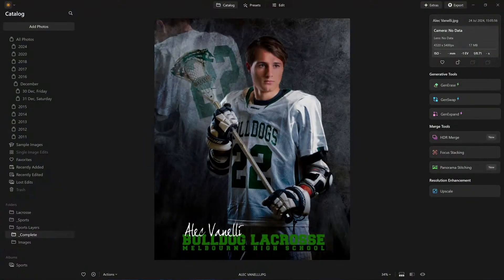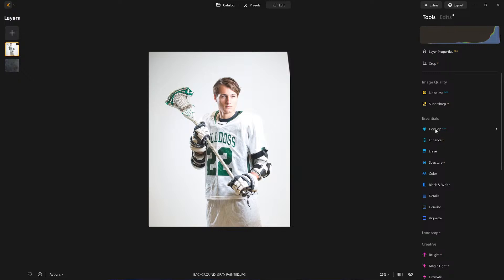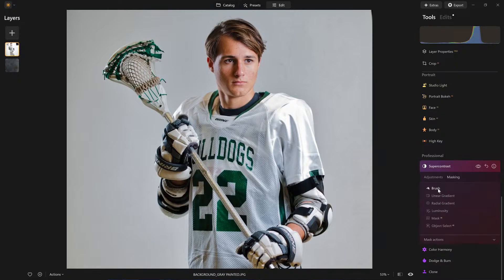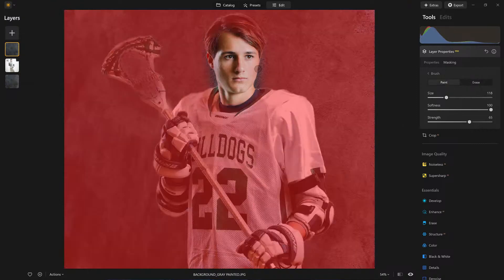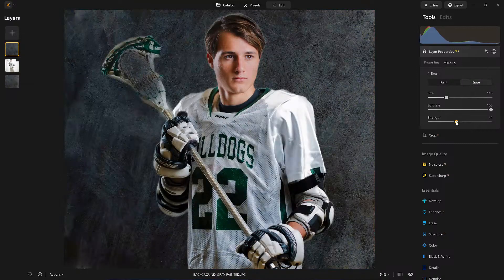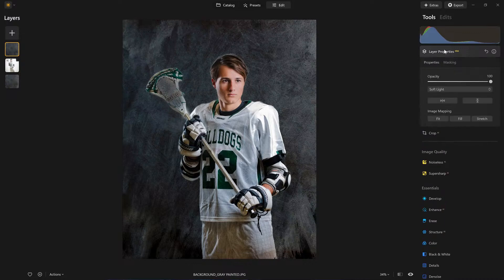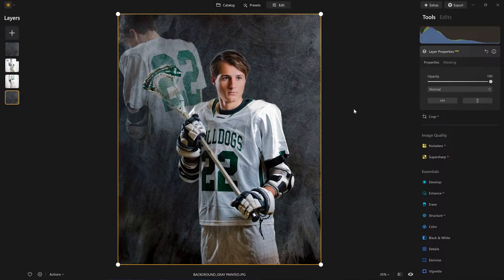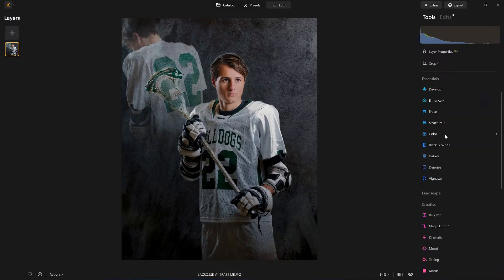Effortless Photo Composites with Layers! | Coffee Breaks | Luminar Neo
Learn how to make stunning composites using simple layer tricks!